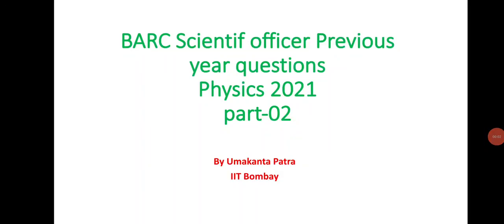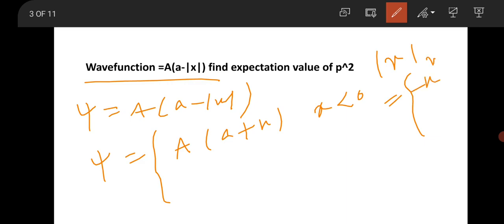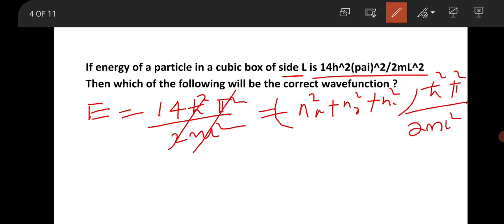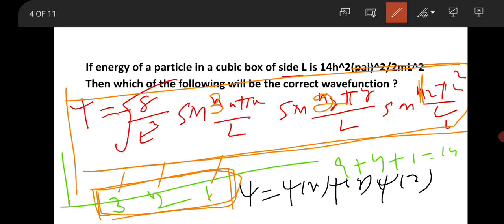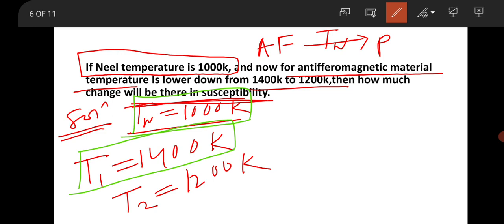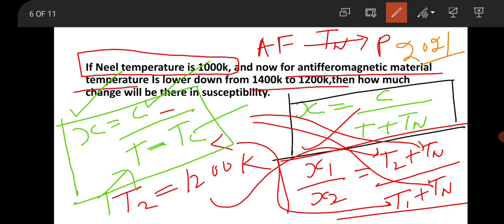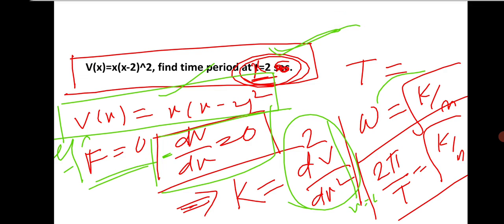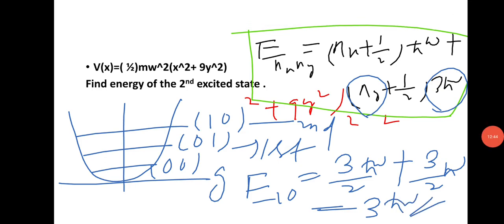BARC Physics Previous year Question (part-02)